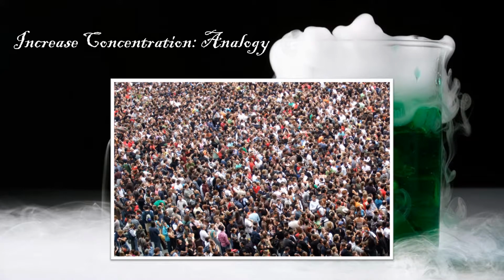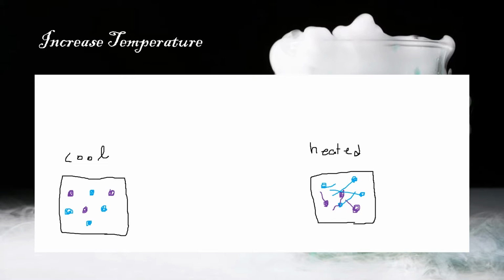Speeding Up Chemical Reactions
This is an educational video on how to speed up reactions.